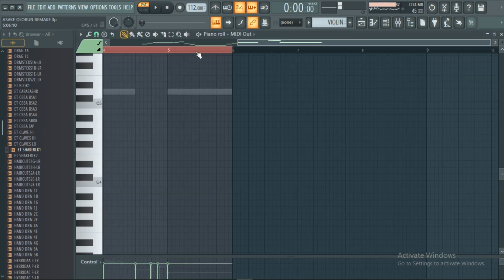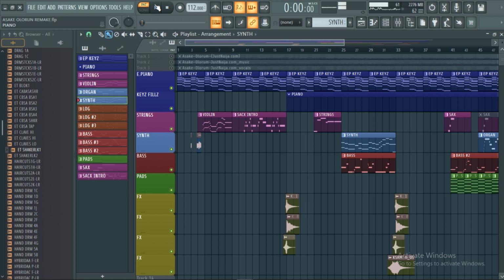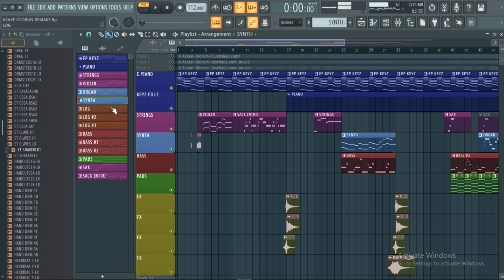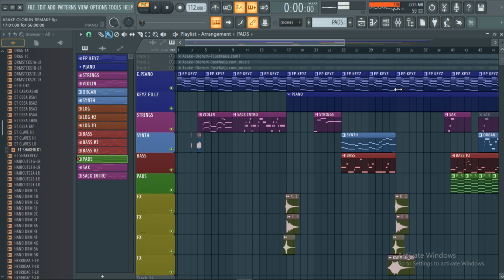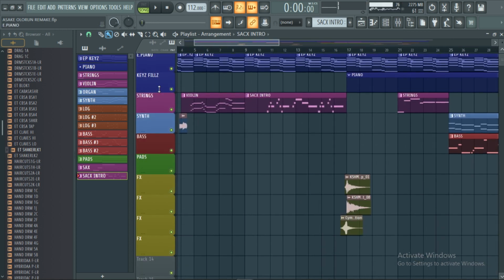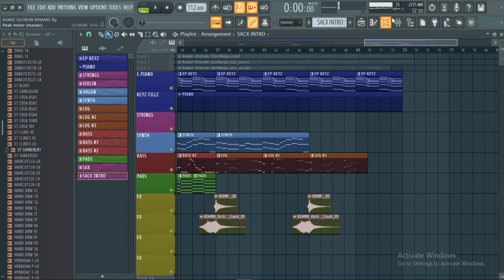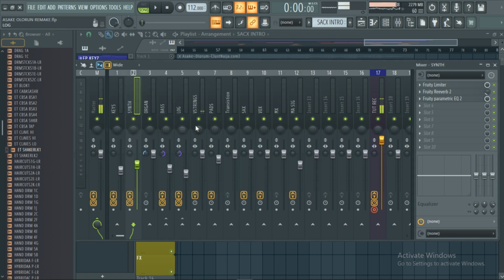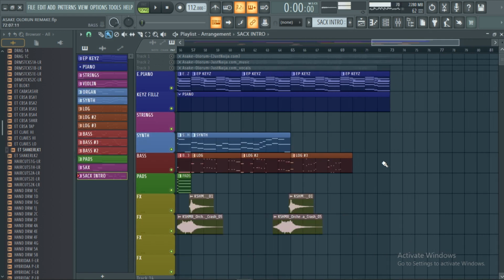🔥 FREE DOWNLOAD FLP 🔥🔥🔥 ASAKE OLORUN BREAKDOWN TUTORIAL